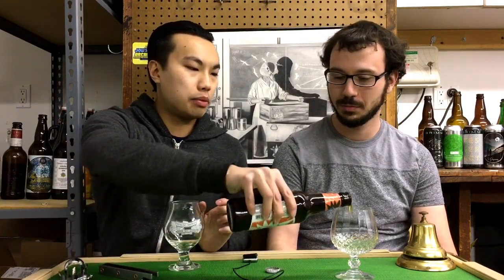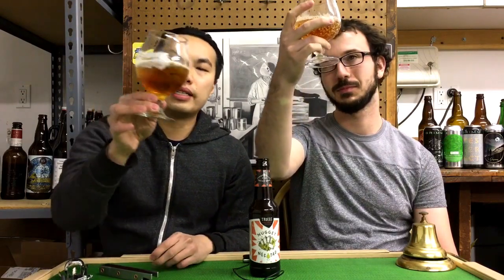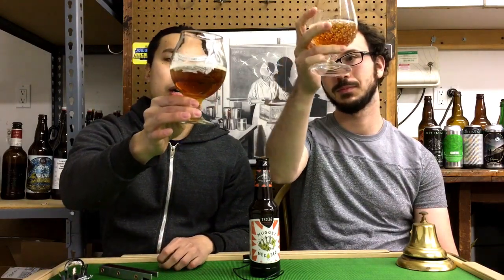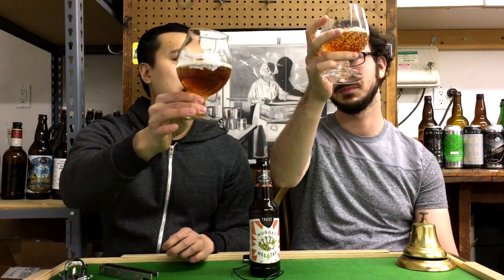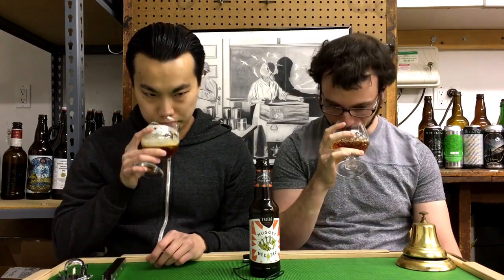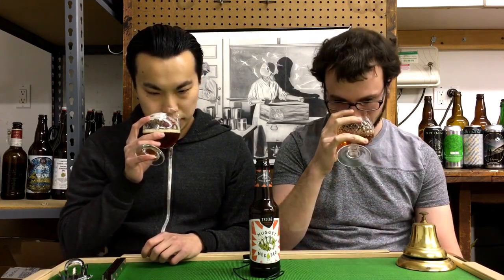Troegs Nugget Nectar (2016) (Still Meh?) Review - Ep. #643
Darwin's Rating: 85/100 (Adjusted after review)